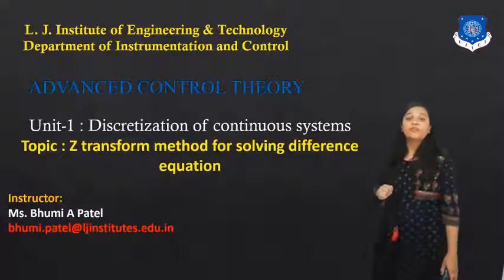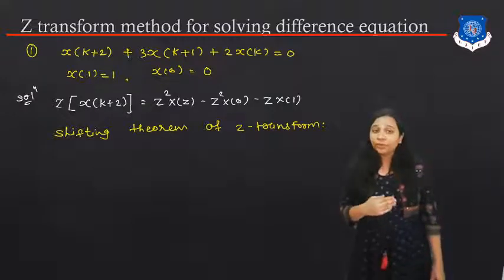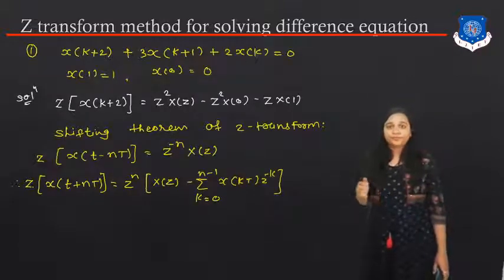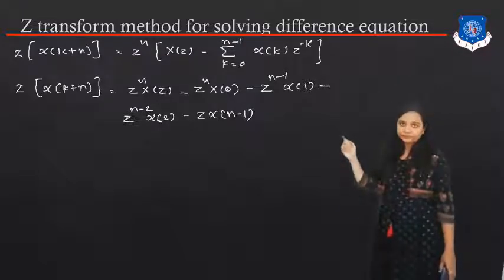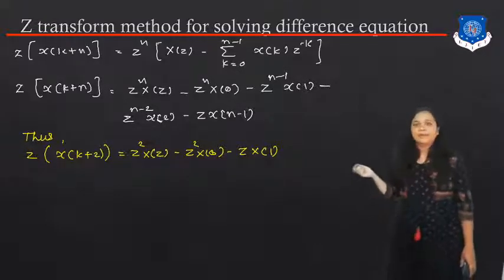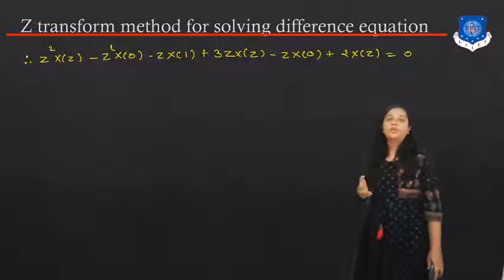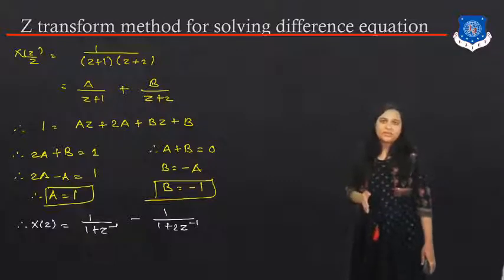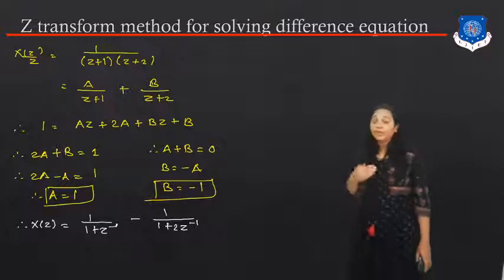SESSION 04_ADVANCED CONTROL THEORY_18 FEB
what is shifting theorem of Z transform?
write down the Z(x(k+1)) equation using shifting theorem.
write down the Z(x(k+2)) equation using shifting theorem.
write down the Z(x(k)) equation using shifting theorem.
write down the Z(x(k+n)) equation using shifting theorem.
application of Z transform.
write down the Z(x(k+3)) equation using shifting theorem.